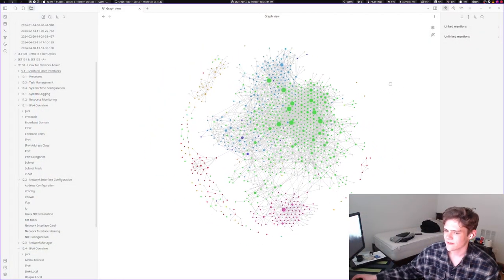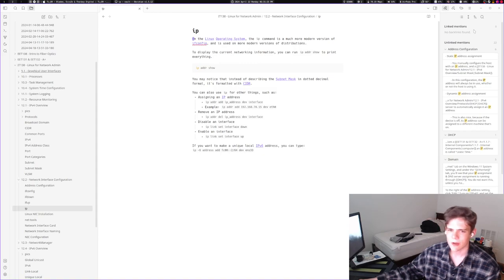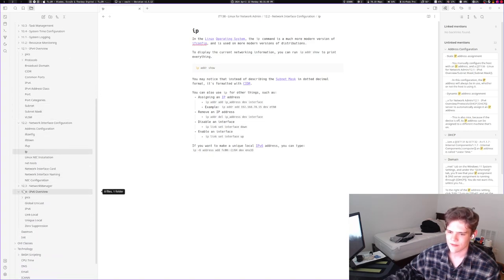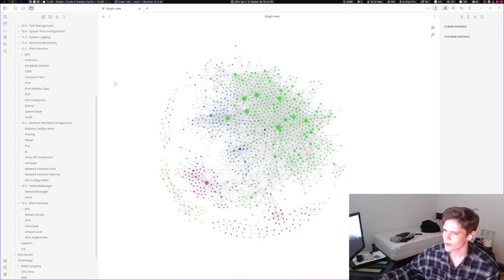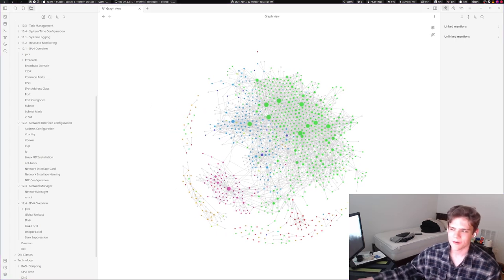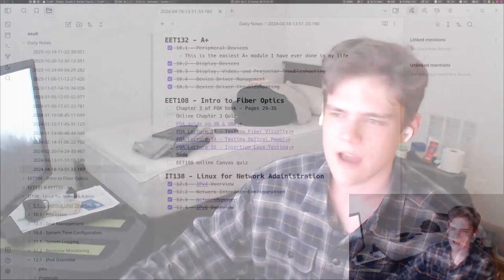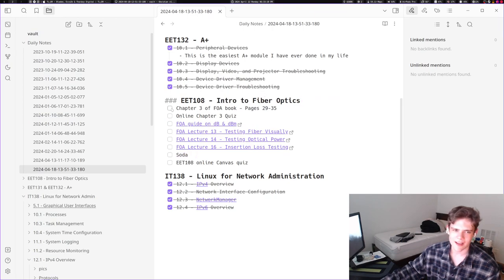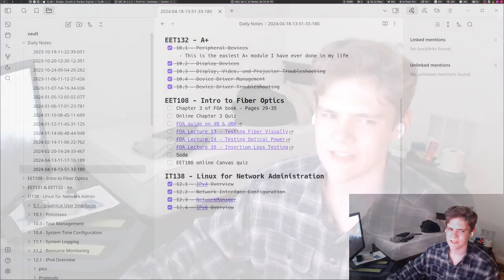B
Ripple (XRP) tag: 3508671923